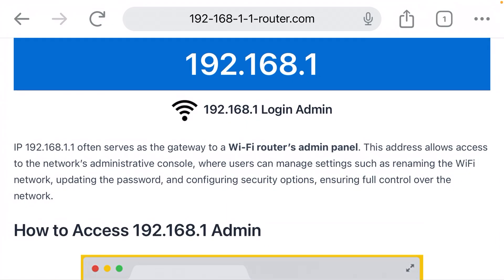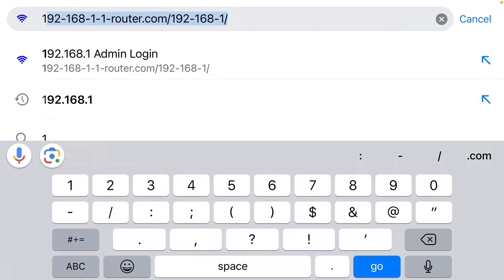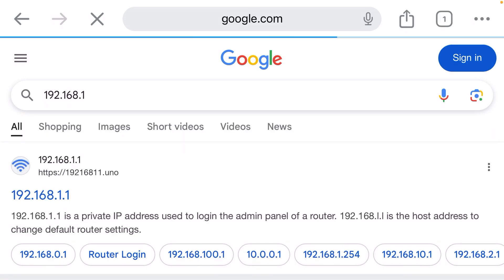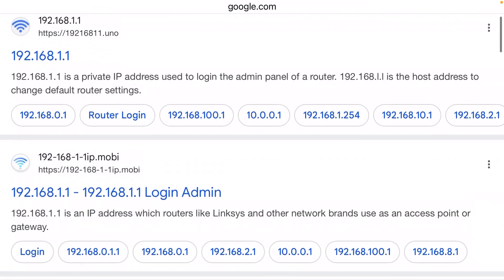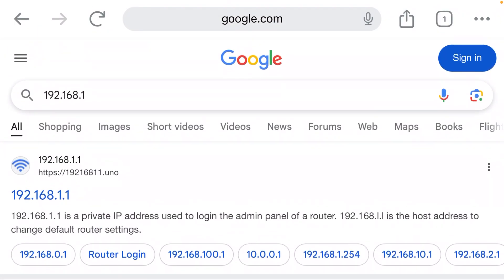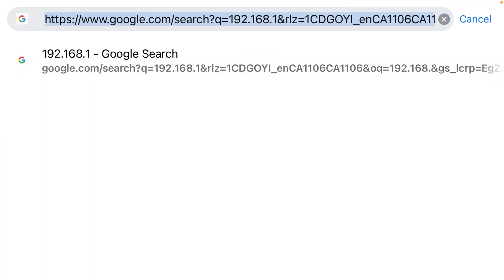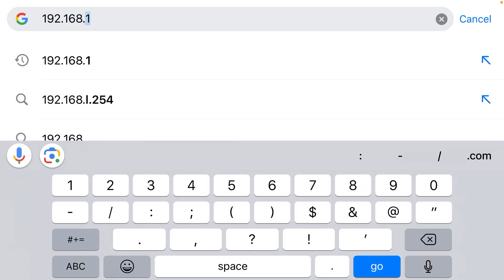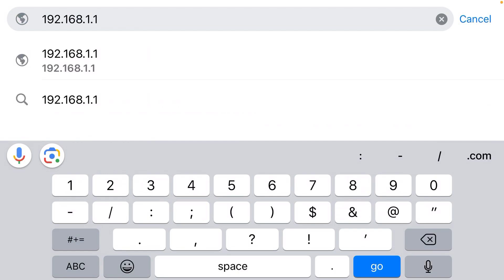192.168.1 Admin Login Guide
This video explains how to gain access to a Wi-Fi router as admin via an IP address starting with 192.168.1 (such as 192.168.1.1).